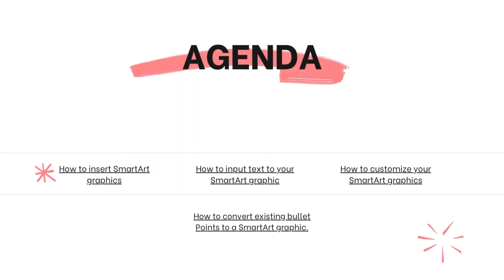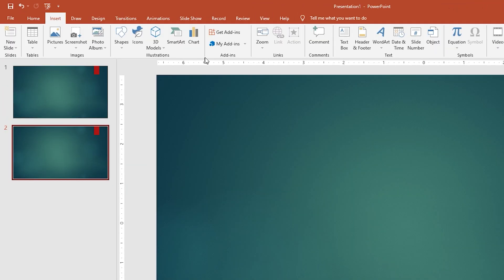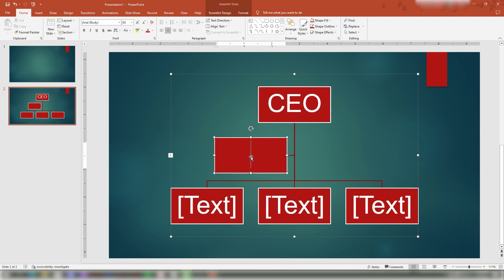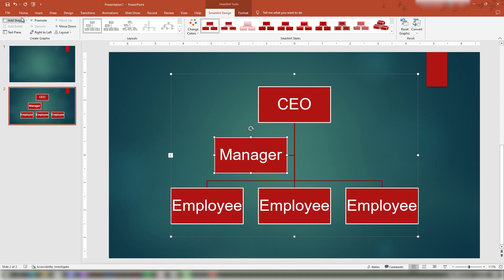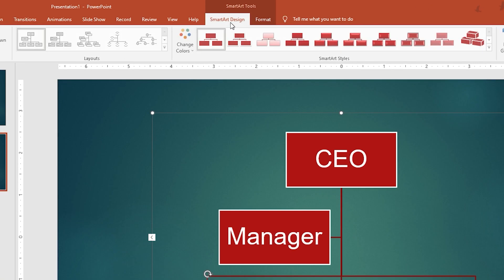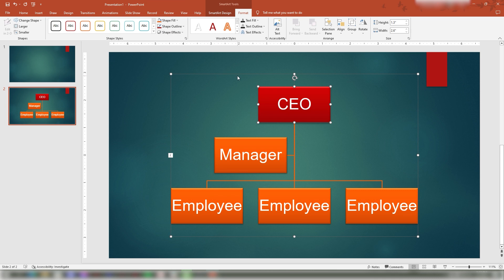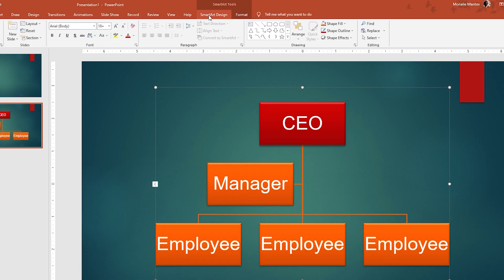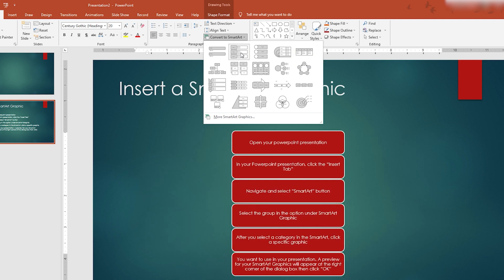Revolutionize Your Presentations with SmartArt Graphics in PowerPoint: Expert Techniques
In this video, we're diving deep into the world of PowerPoint and showing you how to revolutionize your presentations using SmartArt Graphics. Join us as we share expert techniques that will take your slides from ordinary to extraordinary.

SmartArt Graphics are a powerful feature in PowerPoint that allow you to visually represent complex ideas, concepts, and data in a captivating and engaging manner. With our guidance, you'll learn how to unlock the full potential of SmartArt Graphics and create stunning visuals that will captivate your audience.

Throughout this video, we'll provide step-by-step instructions and demonstrate various techniques to help you design professional-looking slides. From choosing the right SmartArt layout to customizing colors, shapes, and styles, we'll cover it all. You'll discover how to effectively communicate your message, simplify complex information, and leave a lasting impact on your viewers.

We'll also explore advanced techniques that will elevate your presentations to the next level. You'll learn how to incorporate animations and transitions to bring your SmartArt Graphics to life, ensuring a dynamic and engaging delivery. Our expert tips and tricks will help you make the most out of every slide and keep your audience engaged from start to finish.

Whether you're a student, professional, or anyone looking to enhance their presentation skills, this video is for you. Get ready to transform your PowerPoint presentations with the power of SmartArt Graphics and become a true presentation pro. So, grab your favorite note-taking tool, sit back, and let's revolutionize your presentations together!